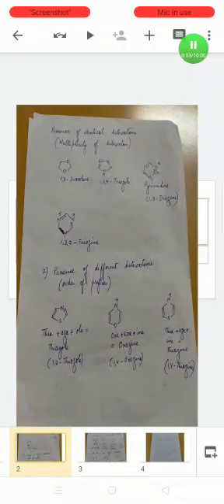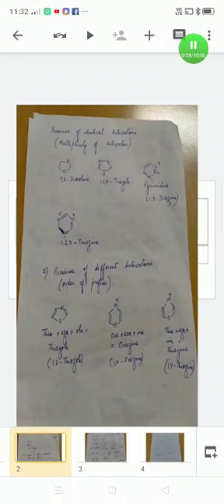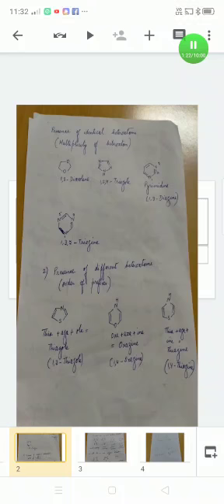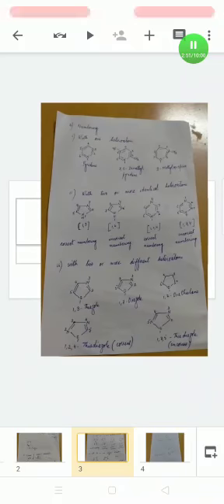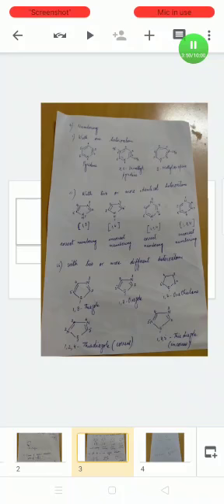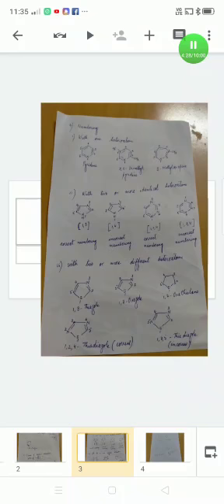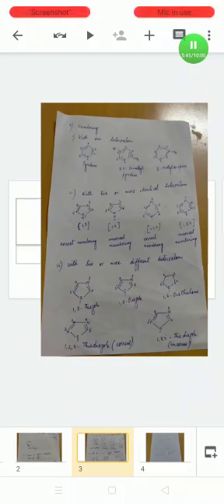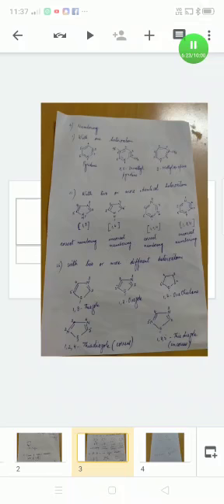Nomenclature of heterocycles. III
Video from Raziya Zabeen